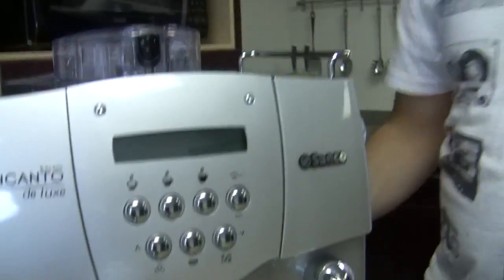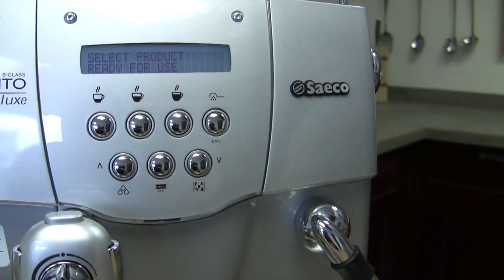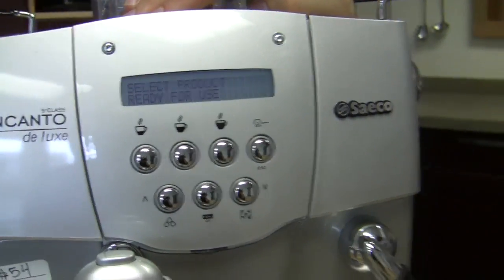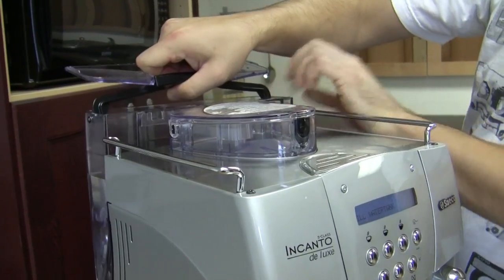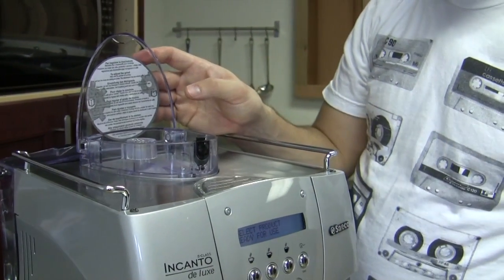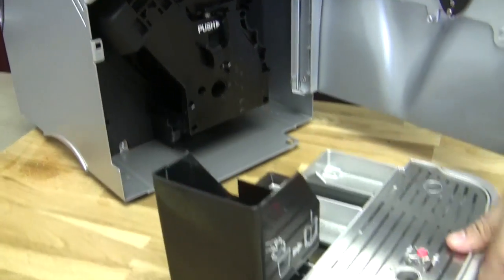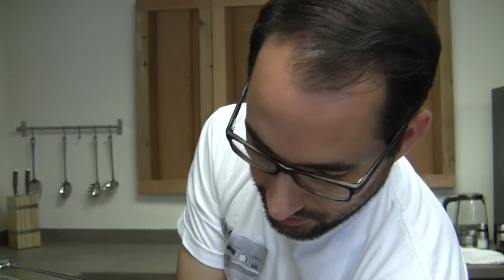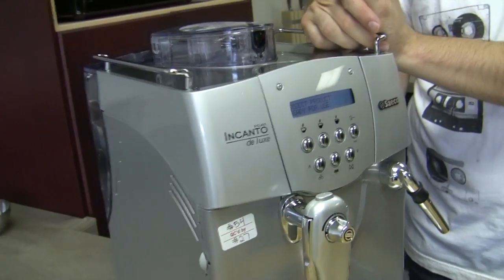SCG Tech Tip: Saeco Incanto Deluxe Alarms & Errors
Does your Incanto perplex you at times with its cryptic errors and alarms? Have no fear, Brendan is here! Check out his guide to troubleshooting what those flashing lights and buzzing beeps might mean (okay, nothing, because this machine doesn't do either, but ...)